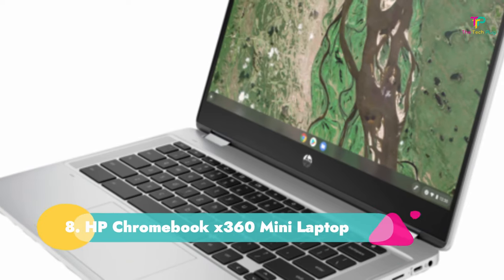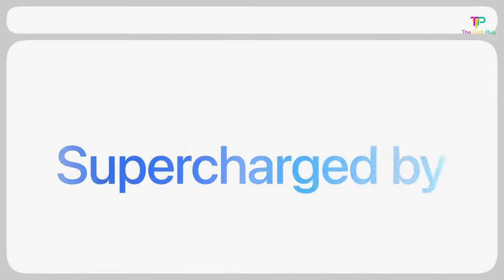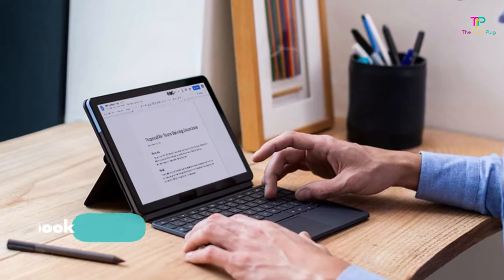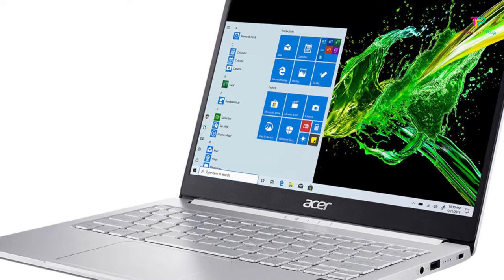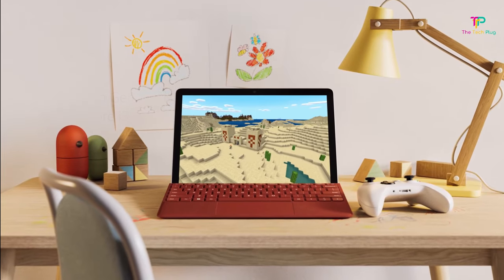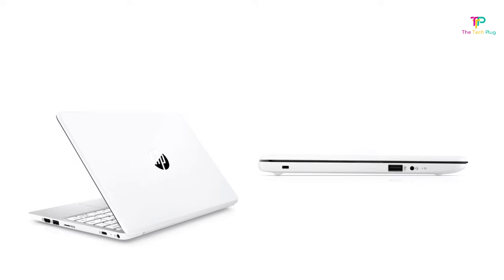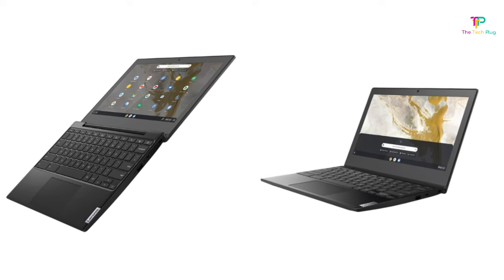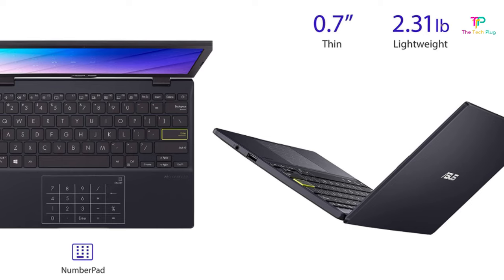8 Best Mini Laptops For 2023 | Affordable Small Laptops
In today's video, We reviewed the 8 Best Mini Laptops For 2024

If your Looking for the best mini laptops but don't know where to start, let’s make life easier and help you get your hands on some of the top mini laptop models on the market. It is Tiring to  Sift through the tons of options but with this video, we will reveal 8 mini laptops that are ideal for nine different reasons, such as best budget mini laptop, best mini laptop, and more.

 ► Links to the 9 Best Best Mini Laptops For 2024 We listed in this video:

►8-   HP Chromebook x360 Mini Laptop

►7-  MacBook Air with M2 Chip 256GB

►6- Lenovo IdeaPad Duet 2-in-1 Chromebook

►3-  HP Stream 11.6-inch Mini Laptop

►1-   ASUS L210 Mini Laptop

►Timestamps

00:00   ► Intro : Review Of The 8 Best Mini Laptops For 2024.
00:52   ►  8- HP Chromebook x360 Mini Laptop
02:02   ►  7- MacBook Air with M2 Chip 256GB
03:27   ►  6- Lenovo IdeaPad Duet 2-in-1 Chromebook
04:36   ►  5- Acer Swift 3 Mini Laptop
05:45   ►  4-  Microsoft Surface Go 3
07:08   ►  3-  HP Stream 11.6-inch Mini Laptop
08:18   ►  2-  Lenovo  IdeaPad 3 Mini Laptop
09:13   ►  1-  ASUS L210 Mini Laptop

➥ Prime Discounted Monthly Offering
➥ Try ALL Prime benefits FREE for 30 days
➥ Try Twitch Prime
➥ Amazon Music Unlimited
➥ Kindle Unlimited Membership Plans
➥ Create an Amazon Wedding Registry
➥ Try Audible and Get Two Free Audiobooks